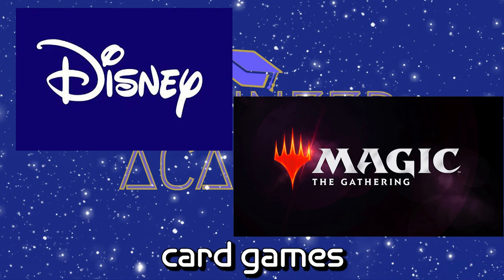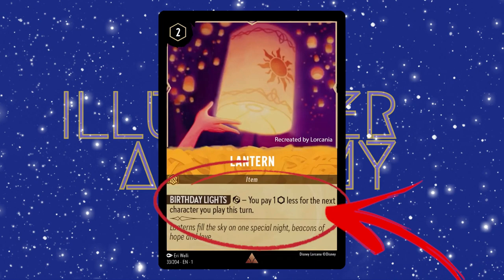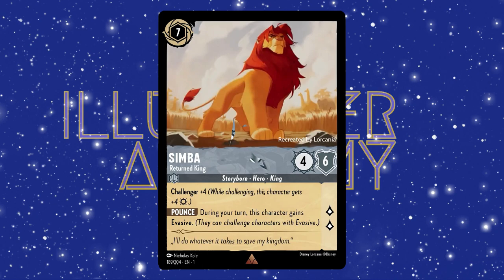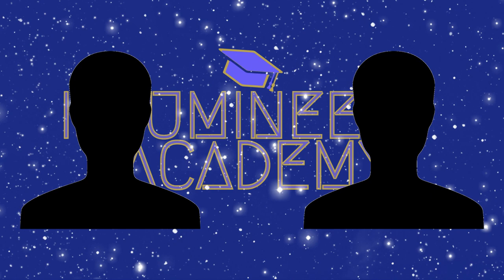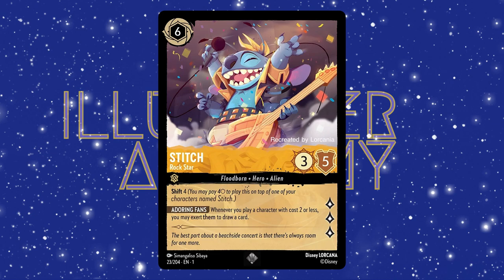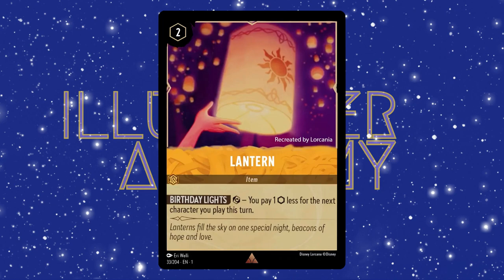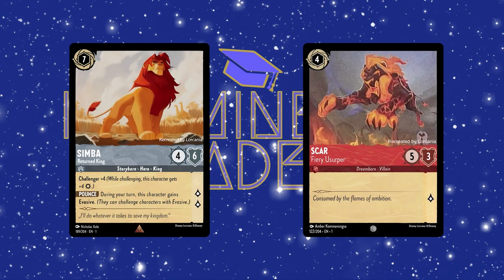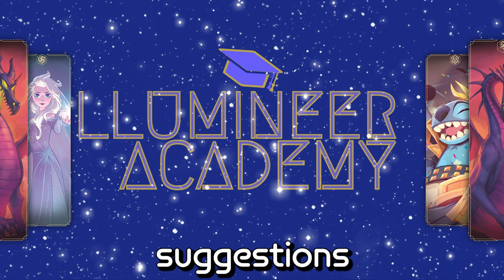How to Play Disney Lorcana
In this video we will give you a brief introduction into the game of Lorcana and explain all the rules you'd need to know to play your very first game. We will cover what all the parts of the cards are and the different steps of the game from set-up, your turn, and how to win. If you have any suggestions or requests, please let us know.